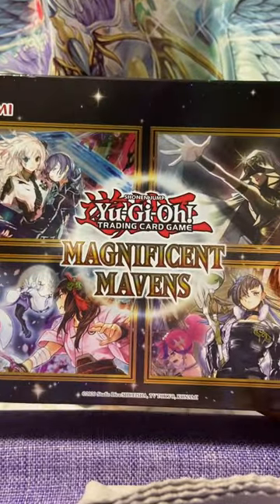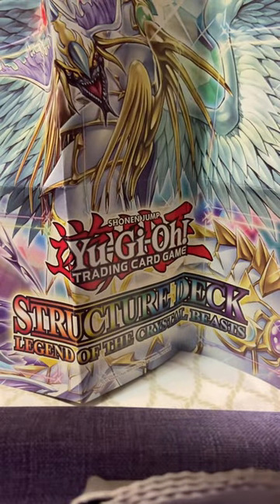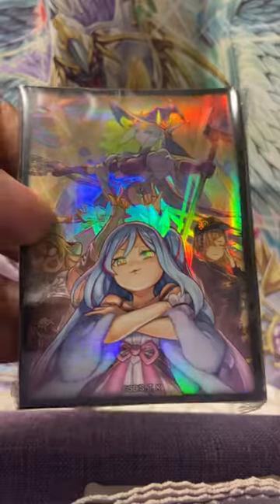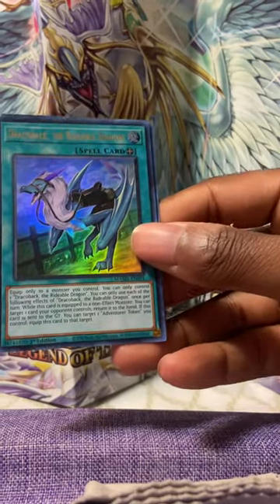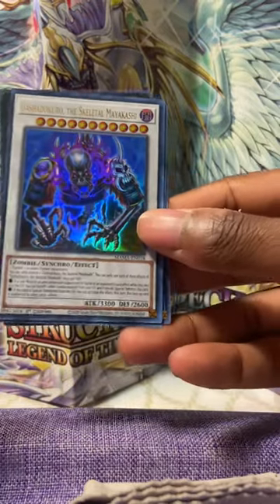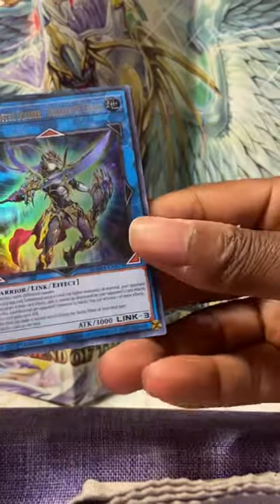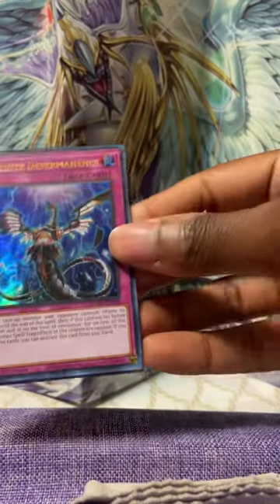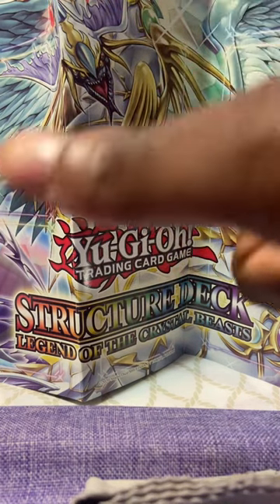Magnificent Mavens Yugioh Box Opening 2/2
Finally opening a box of Yugioh Magnificent Mavens! Hoping to pull a Pharaoh’s rare Dark Magician Girl. This is the second opening.